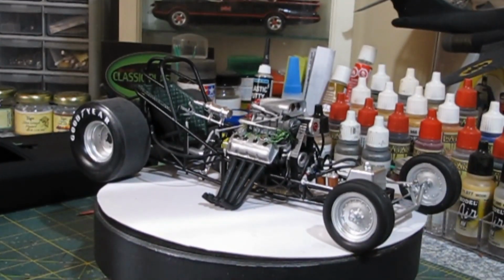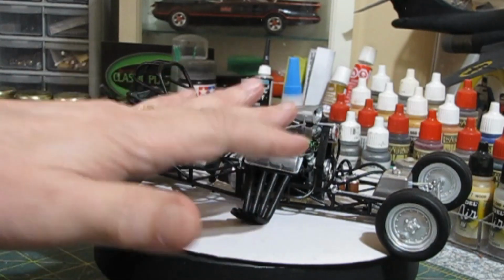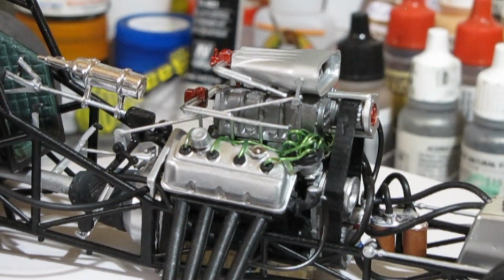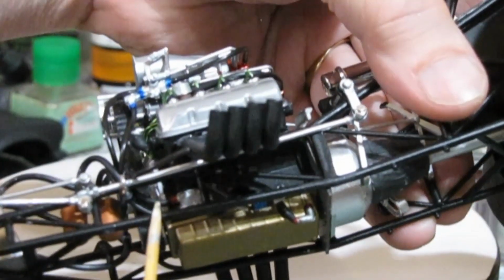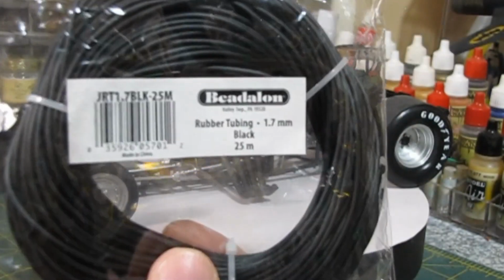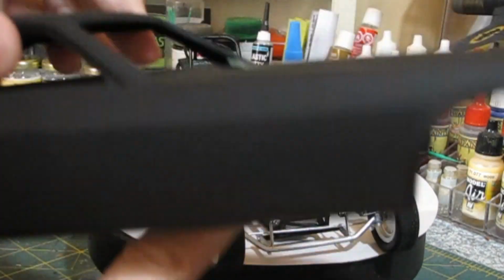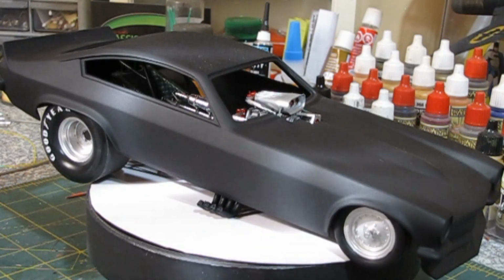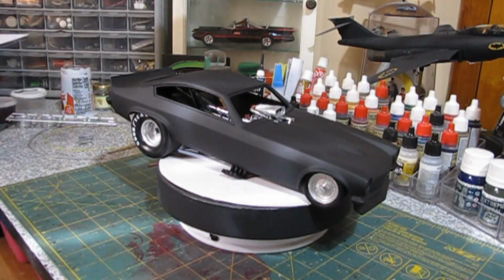Atlantis The Green Elephant Vega Funny Car Ep5